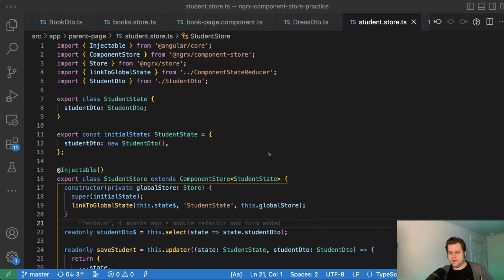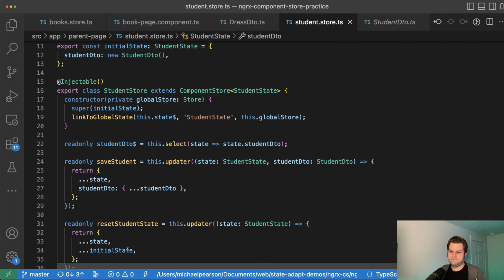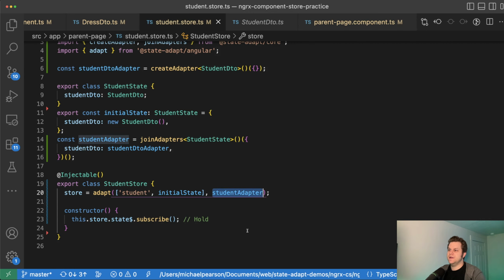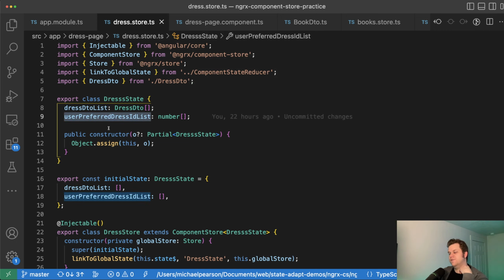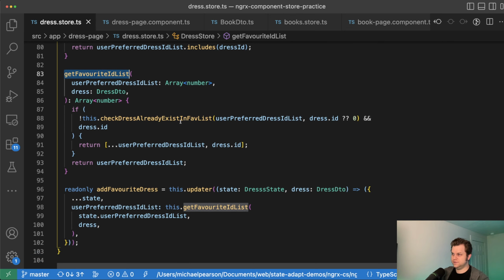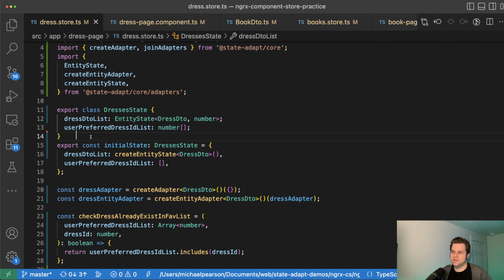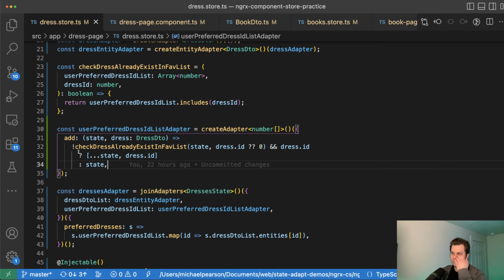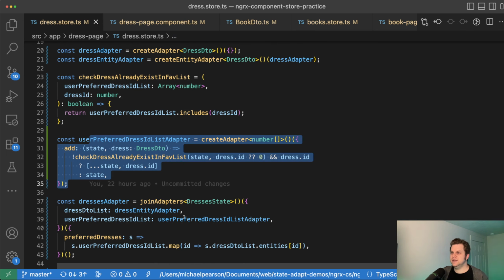NgRx/Component-Store vs StateAdapt 1. Practice App with createEntityAdapter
This is a summary of the conversion of a project from NgRx/Component-Store to StateAdapt. The original repo

0:00 Intro
1:40 Simple feature comparison
7:04 Entity feature comparison
14:30 Conclusion